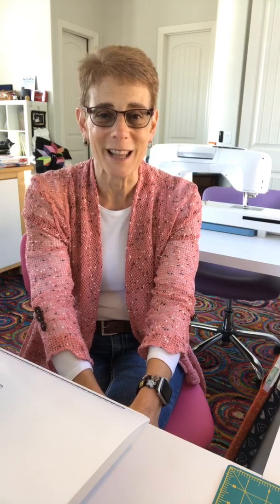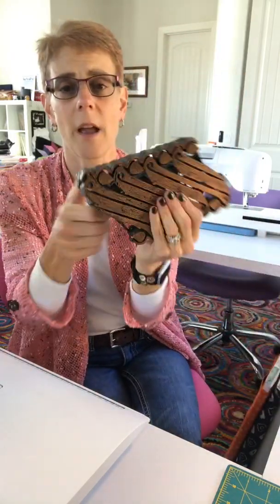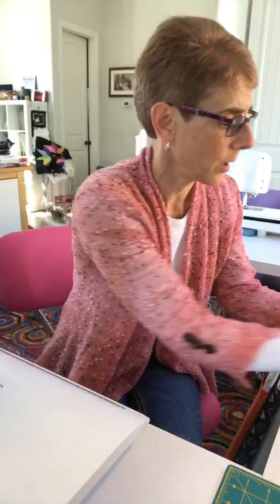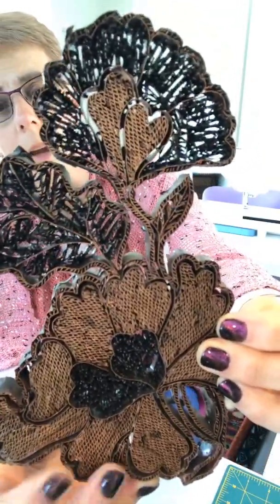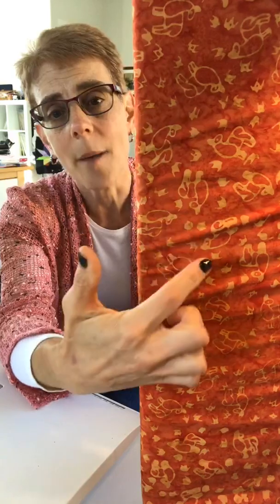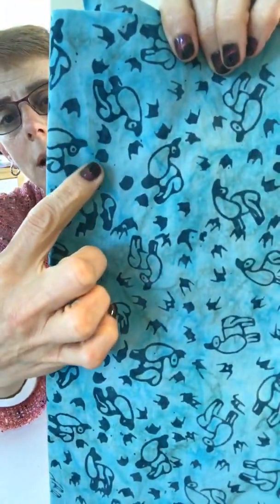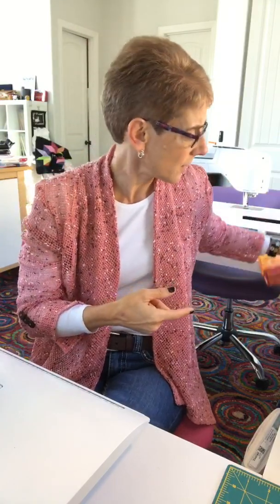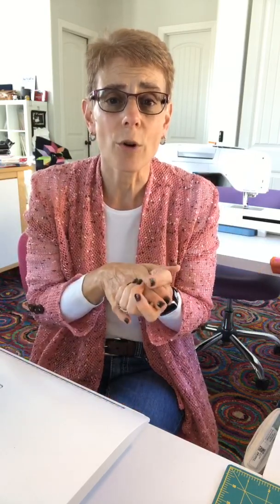Watch Me Wednesday Episode 102 - Batik Speak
Today I give you some insight as to the process of batiking.  From the designs to the final product, I think you will find it super interesting.  I also show you the copper Tjaps (said chops) that are used for the stamping.

Also, if you are still thinking about joining in my new online class, Paper Piecing the Cactus in Bloom quilt... the discounted introductory price expires on February 29, 2020.

Canton Village Quilt Works (CVQW) Online Class FB Group

I have also added more quilting cruises to my schedule!!! See all the new ones here on my site.  They are ALL open for registration and I would love for you to join me!